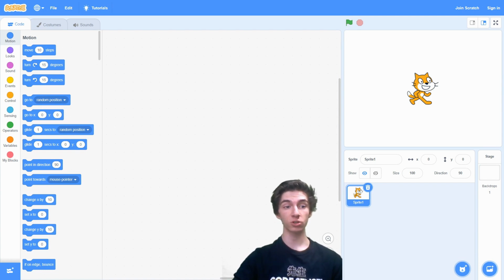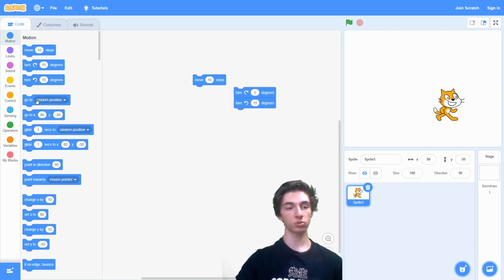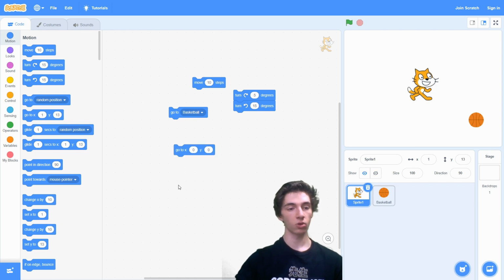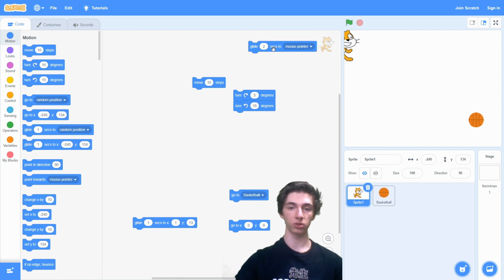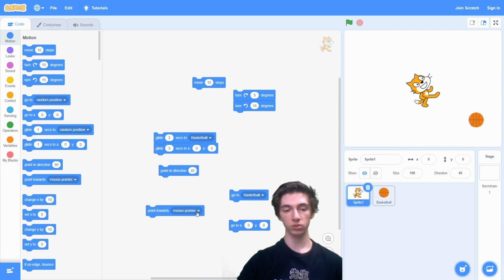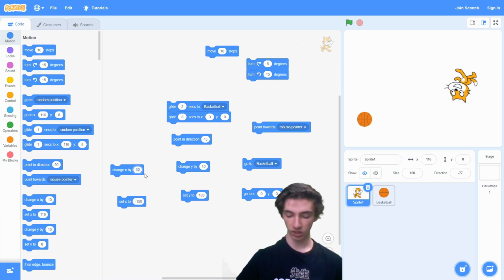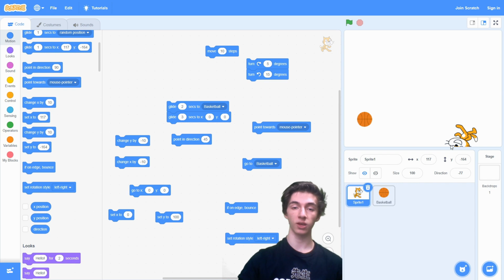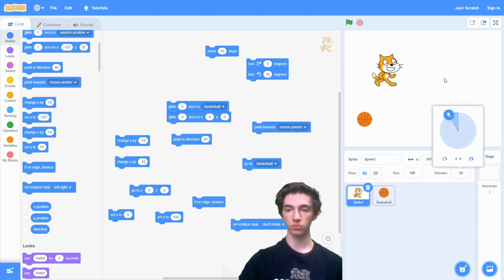Scratch - Motion Blocks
Sensei Landon explains the basics of Looks in Scratch!
The first step in creating your very own video games.